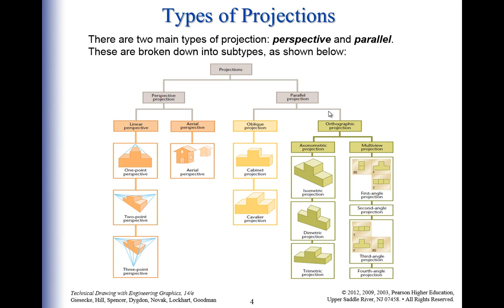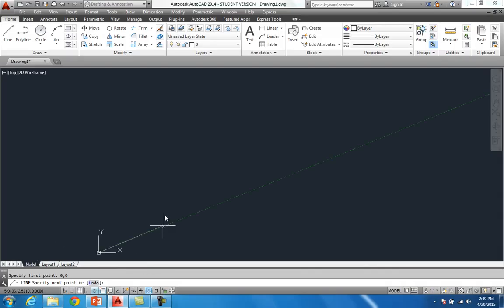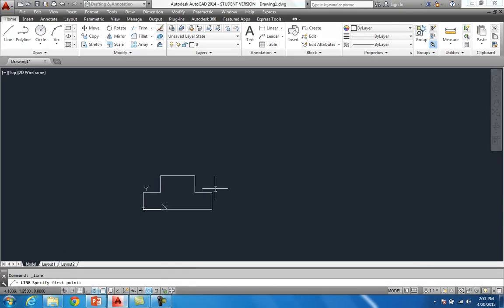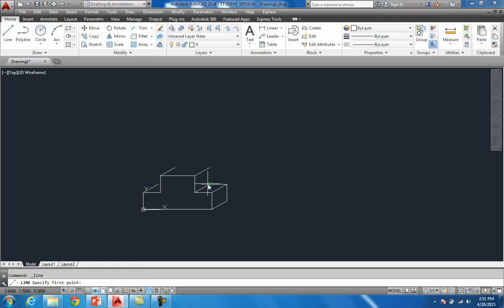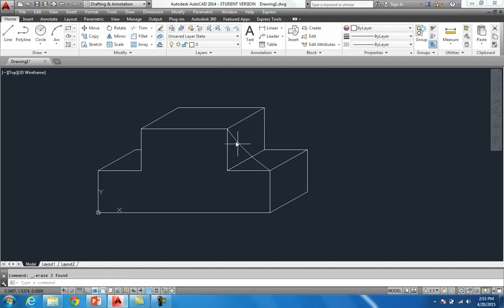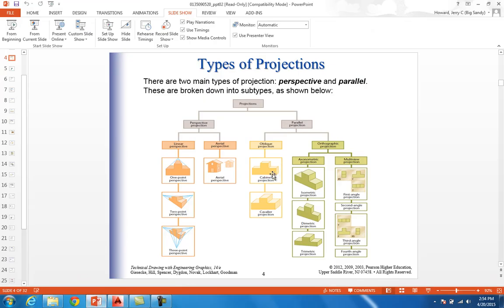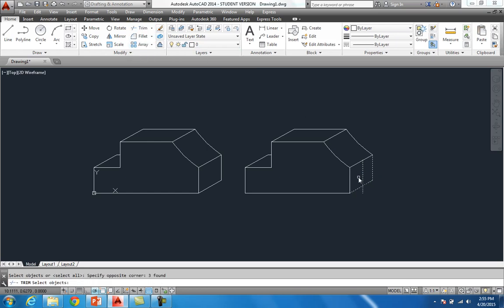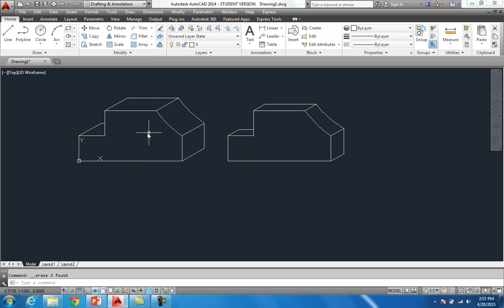CAD 112 Project 22 Oblique Projection